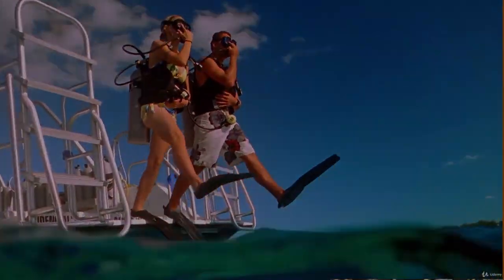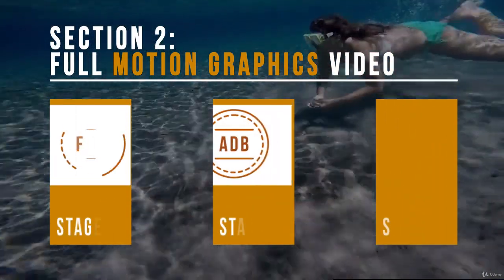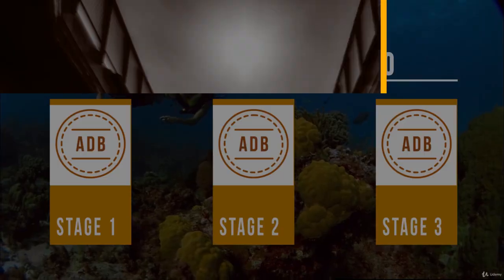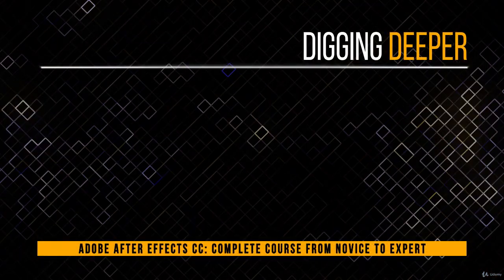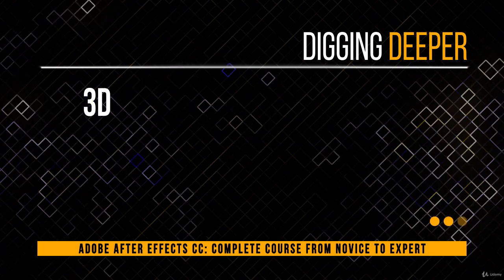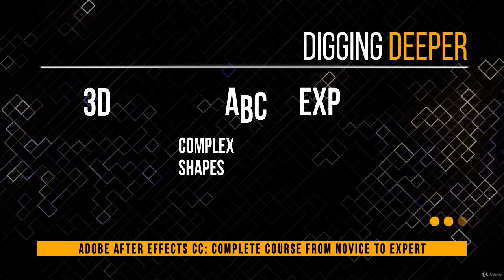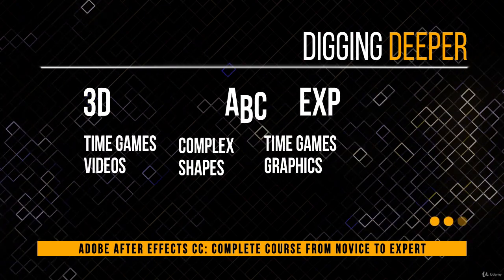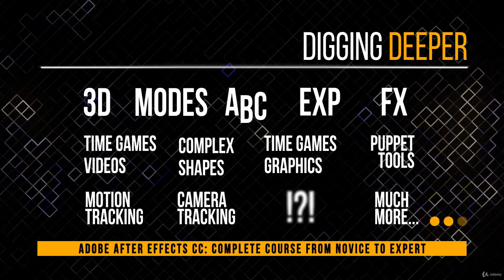1 How to Start Motion Graphics Now!